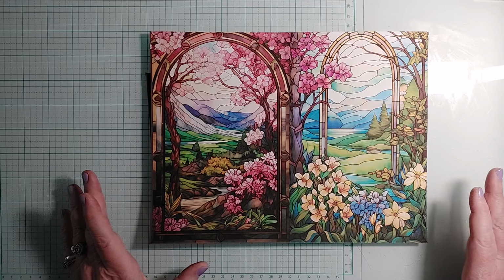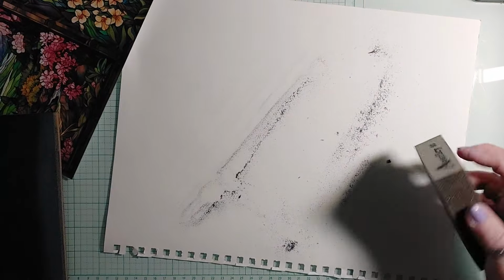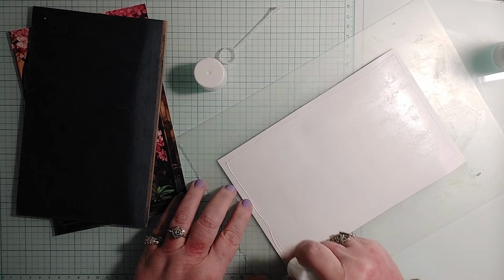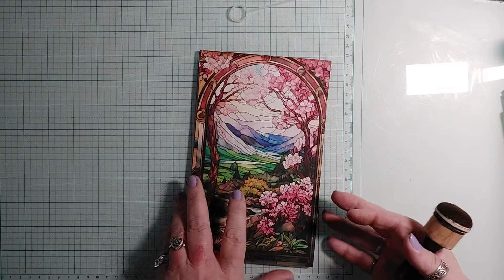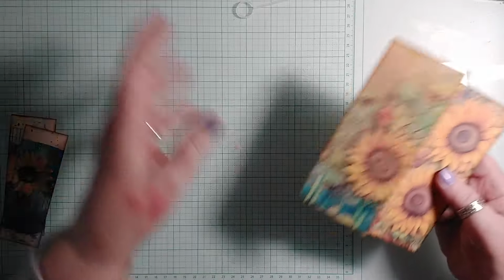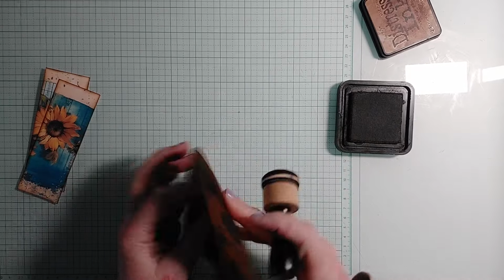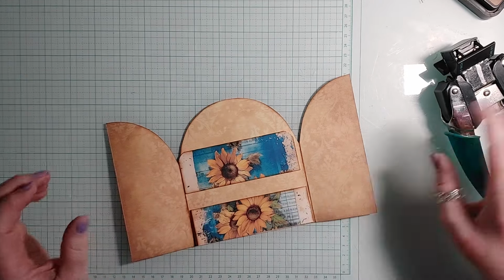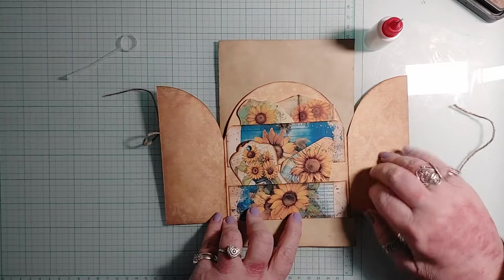Writing Board/Window Pocket Tutorial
I was asked how I made my journal boards, so I thought, why not make a video. I also added a new piece of ephemera I just learned. I didn't know what it was called, so Windiw pocket it is. 🤣🤣